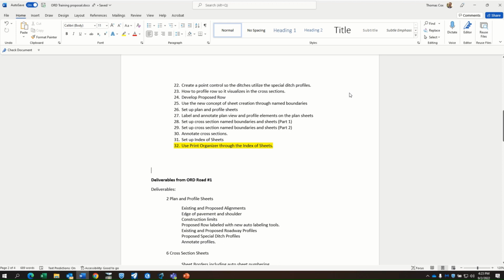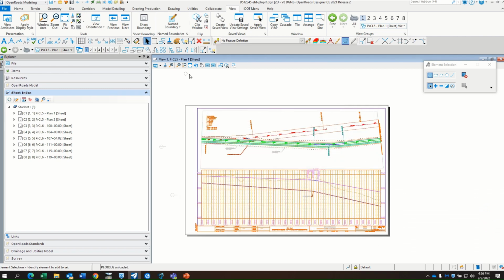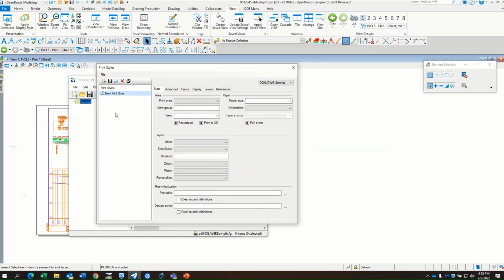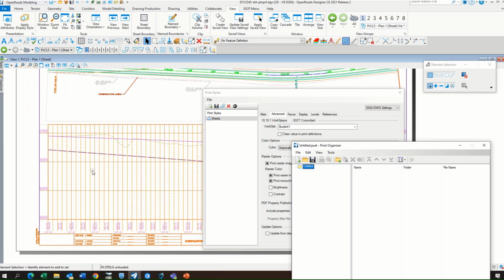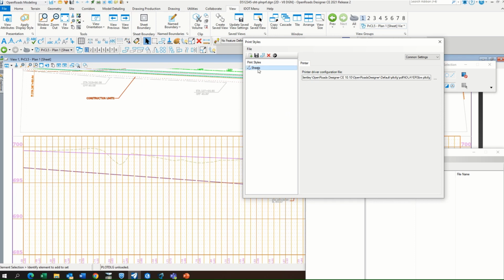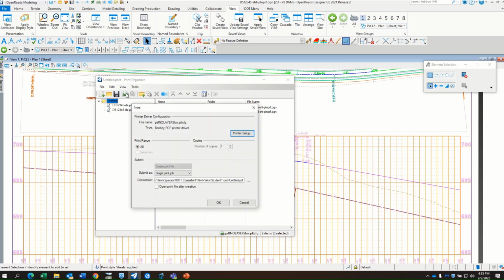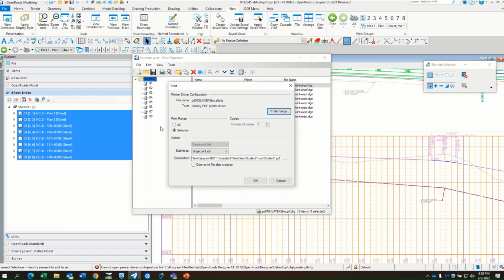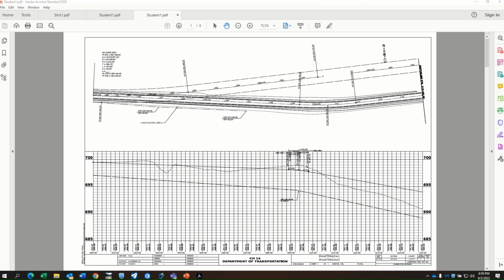ORD 1 chapter 32